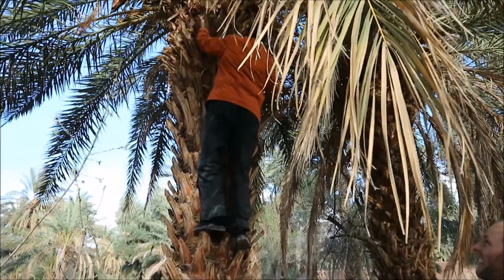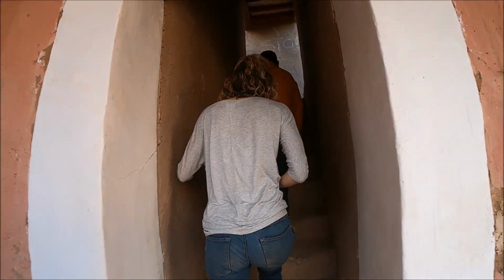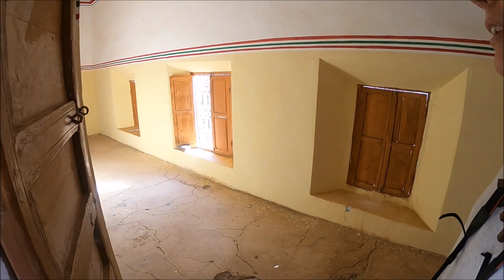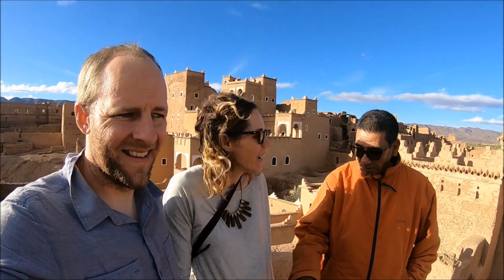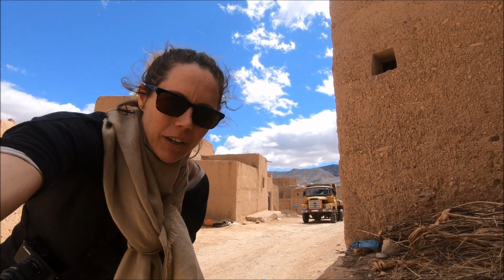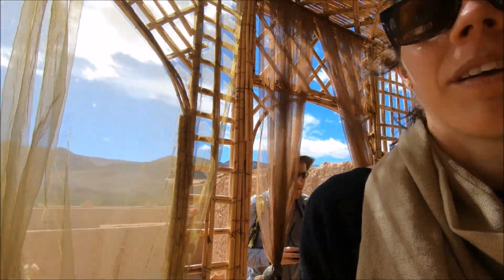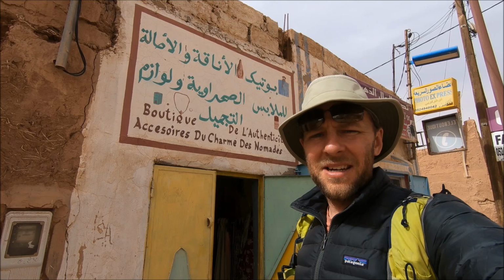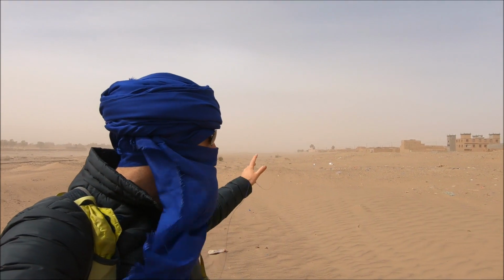Kasbah's in Agdz, Southern Morocco. Yep, that's spelled correctly. Ep. 9.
Agdz (pronounced Agdaz) is just 2km from the main road that takes tourists from Marrakesh & Ouarzazate to the desert. Yet few make the short detour to check it out. It seems a lack of attention has meant that Agdz has maintained an authentic aura to it.

We always travel with a Lonely Planet guidebook, here’s the one we used for Morocco

If you want to do a tour through Southern Morocco we recommend G Adventures

If you’re looking for great travel insurance for your trip check out World Nomads

We love to support local entrepreneurs as we travel.